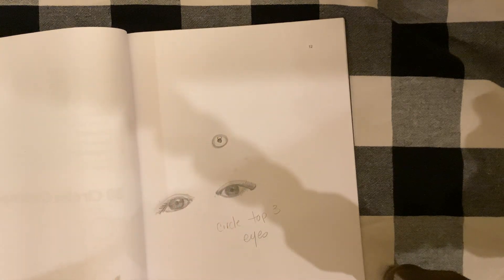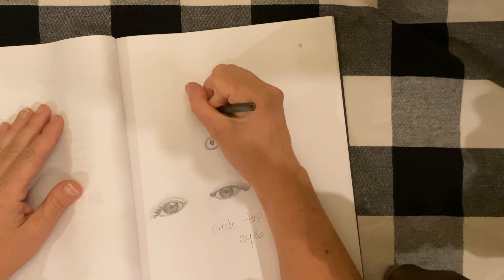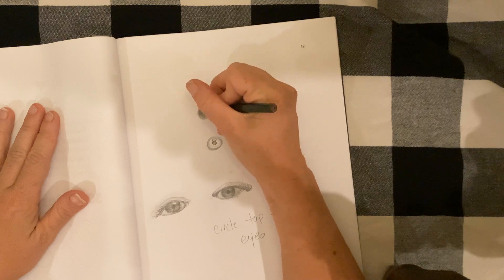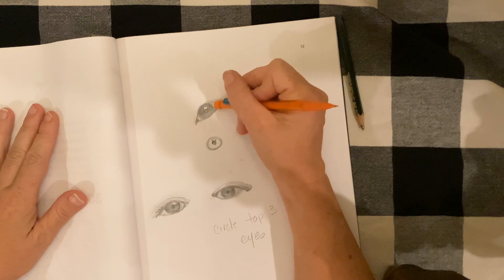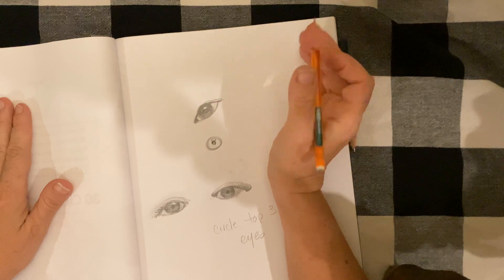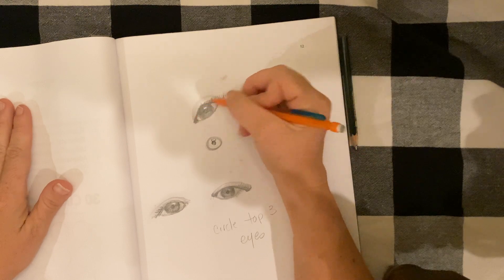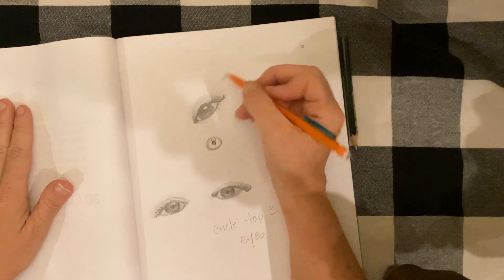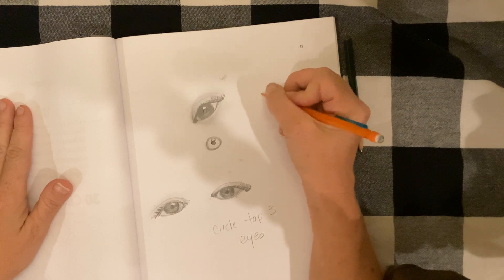Eye drawing tutorial